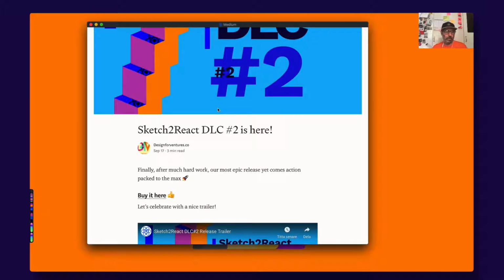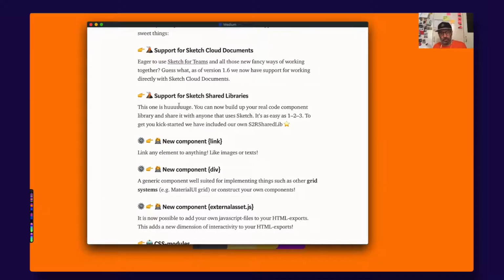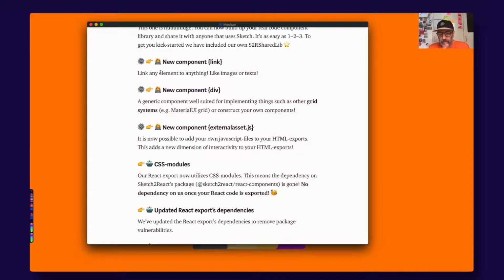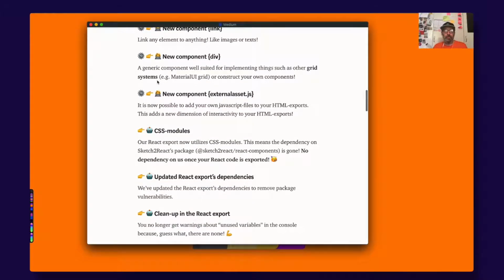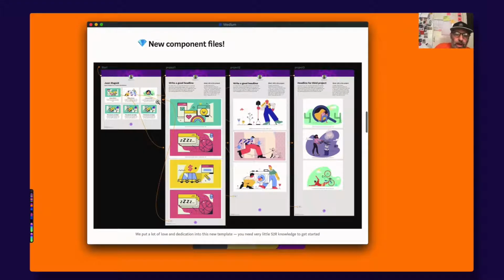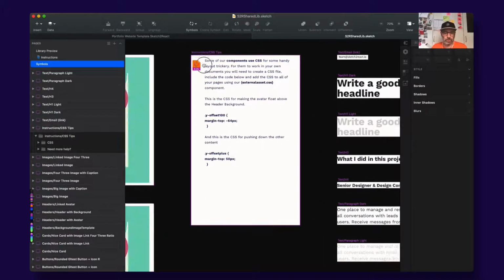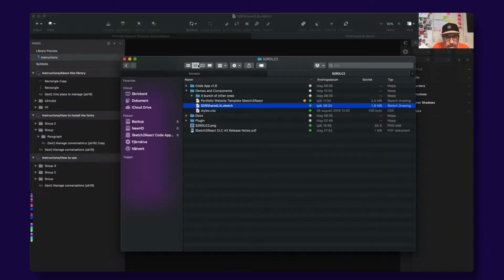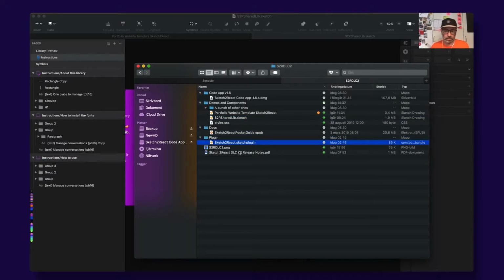Sketch2React - What's new in DLC#2?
Juan goes gives you a in-depth look at all the new things that are included in Sketch2React DLC#2.